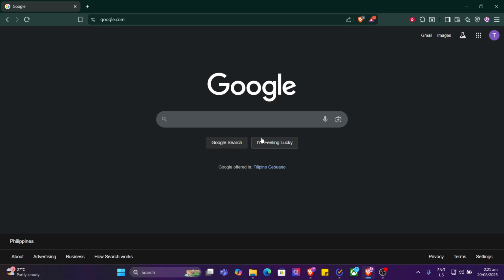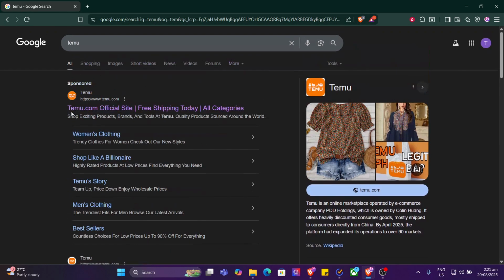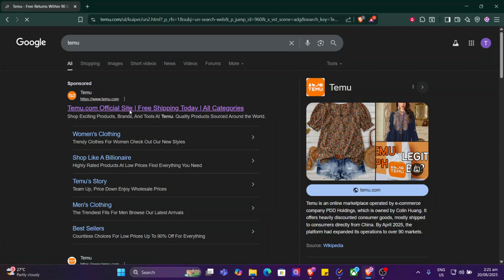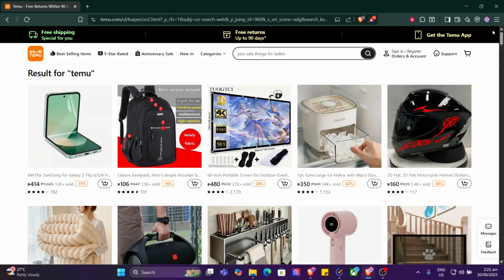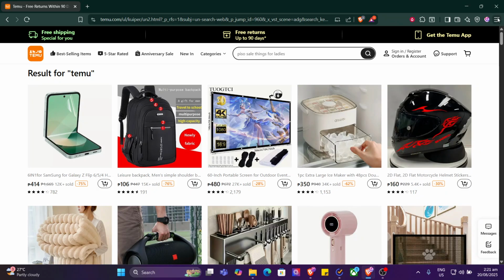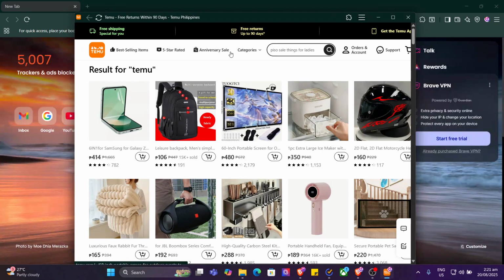How To Download Install Temu App On PC All Windows Versions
Want to use Temu on your computer or laptop? 💻 In this step-by-step tutorial, I’ll show you exactly how to download and install the Temu app on PC, compatible with all Windows versions.

You’ll learn:
✅ How to install an Android emulator (BlueStacks or LDPlayer)
✅ How to download the Temu app safely
✅ How to set up and start shopping on Temu from your PC